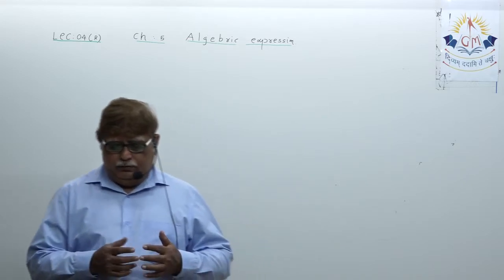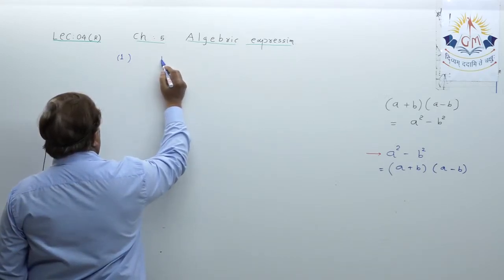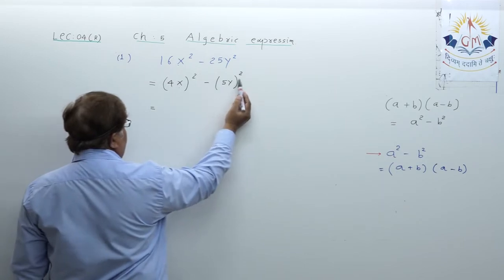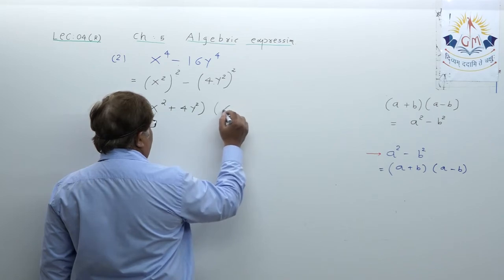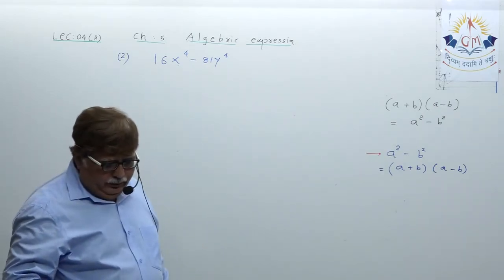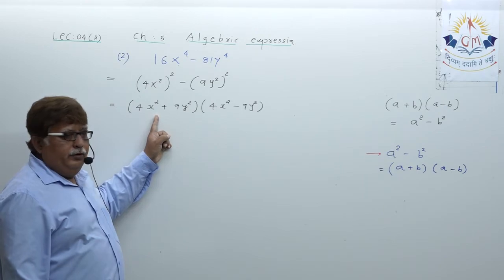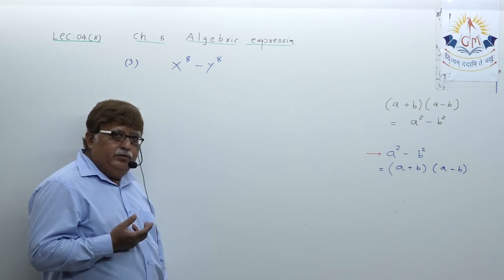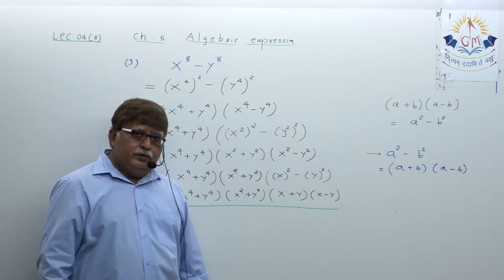8 CH 5 LEC 4REV